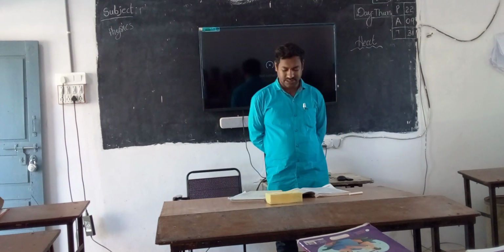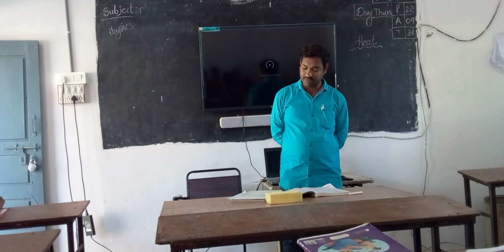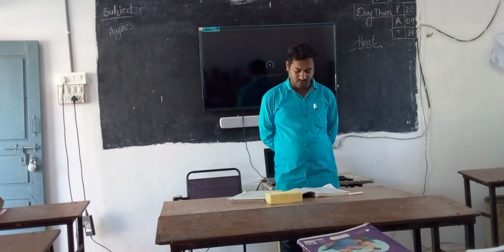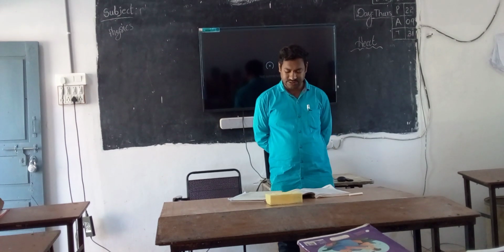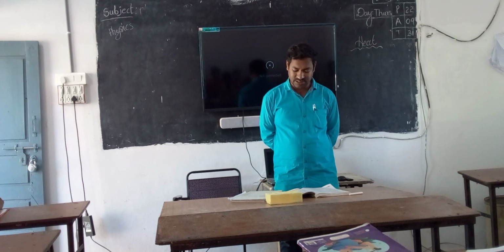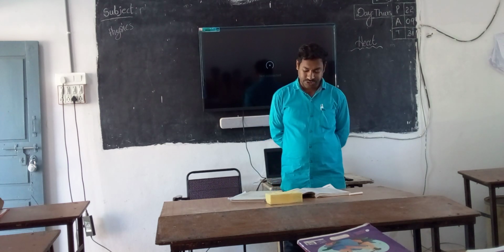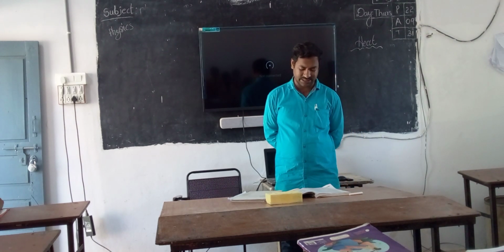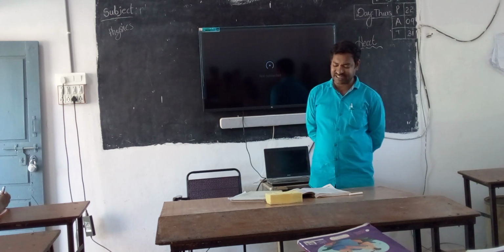kgvv 9th class physics 03.03.2022